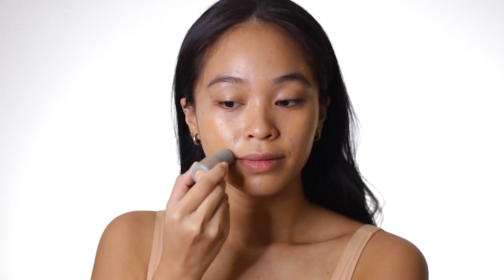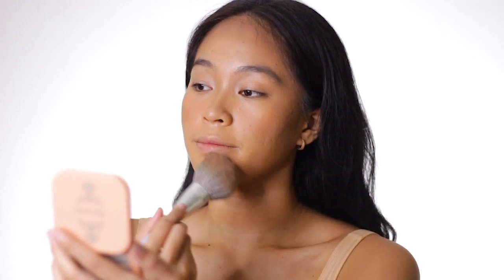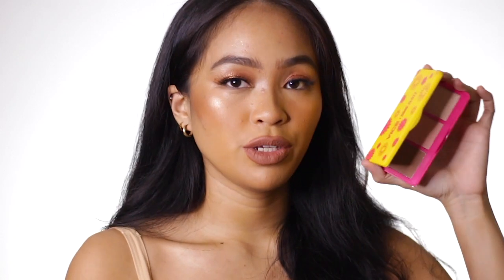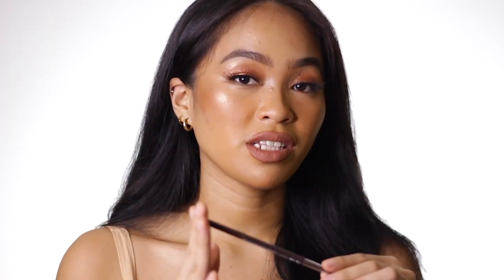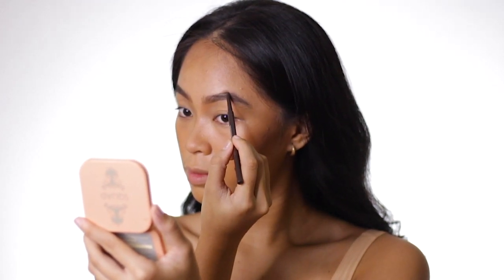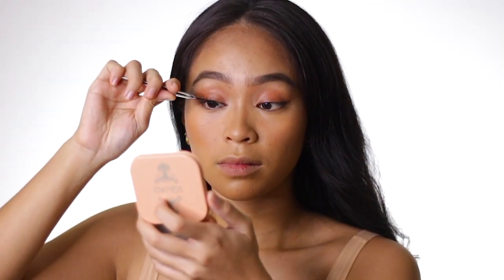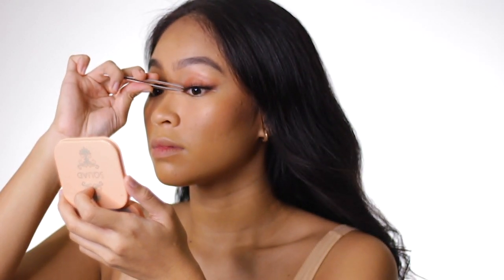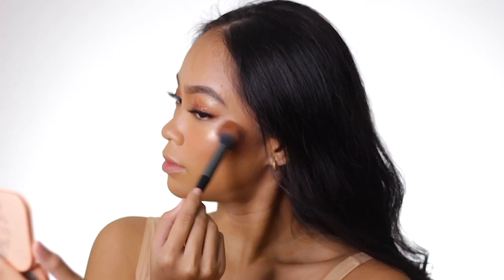Bronzy Glitter Eye for Morenas ✨ (Highly Requested!) | Philippines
💋 PRODUCTS USED + TIMESTAMPS
﹅ Squad Cosmetics You Can Face It Liquid Foundation in Medium Tan
﹅ Squad Cosmetics You Can Face It Liquid Foundation in Warm Light
﹅ Squad Cosmetics You Can Face It Refillable Pressed Powder in Beige
﹅ Anne Clutz Face Palette
﹅ Vice Co Anne Clutz Gel Liner in Soft Lang
﹅ Vice Co Anne Clutz Gel Liner in Intenz
﹅ Smize Essentials Ooh She Classy

📷 VLOGGING GEAR📷
 CAMERA
   ・ Canon 700D

🎧Add your songs in the Boo Fam's collaborative playlist on Spotify!

*not sponsored. this initiative is made solely to help connect my audience with young entrepreneurs, distributors and resellers who are interested to purchase products of the local brands i feature.

That commission will help sustain this channel, start up projects for the Boo Fam, and will enable me to host more and bigger giveaways for you! ***